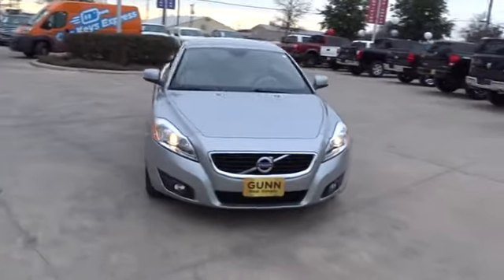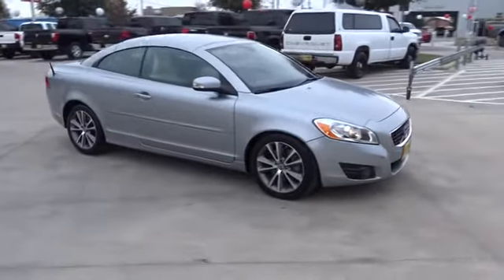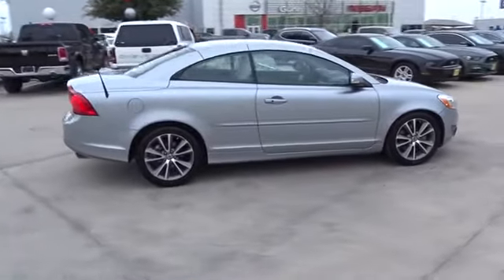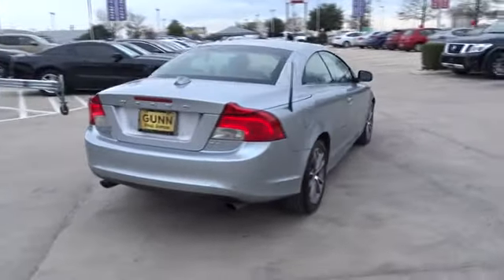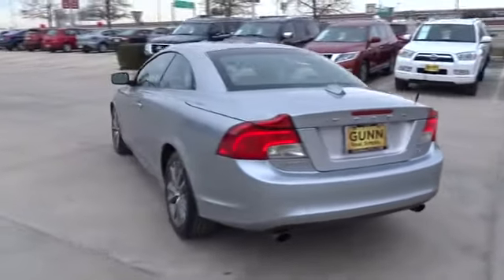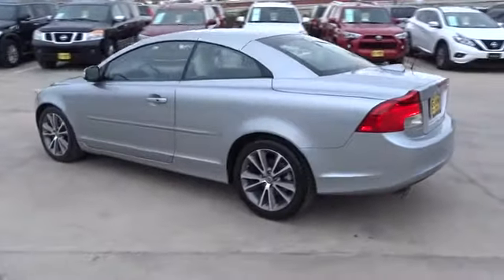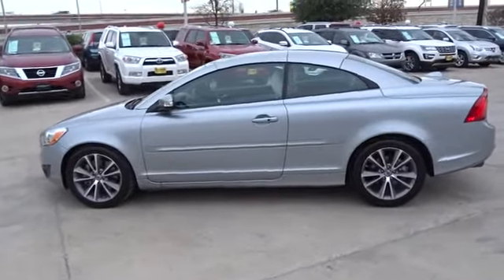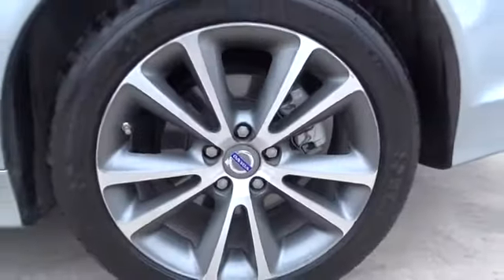2012 Volvo C70 San Antonio, Austin, Houston, New Braunfels, Helotes, TX N80273A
2012 Volvo C70

Gunn Nissan
12838 San Predro

New Price! This 2012 Volvo C70 T5 has unique and head turning style that you will love!